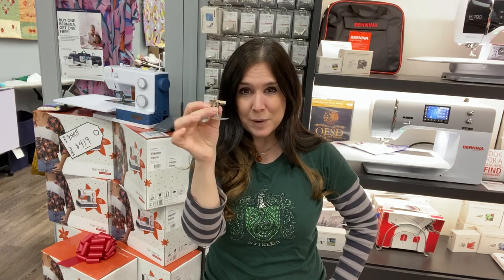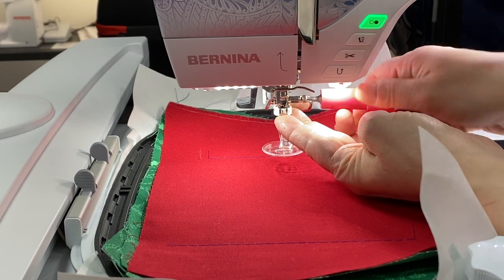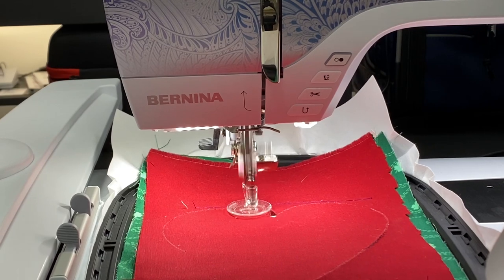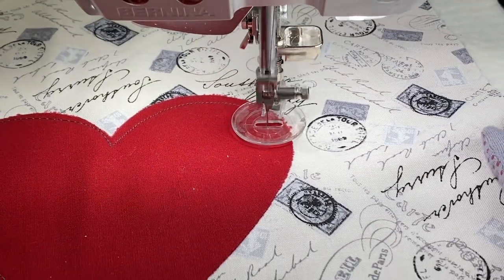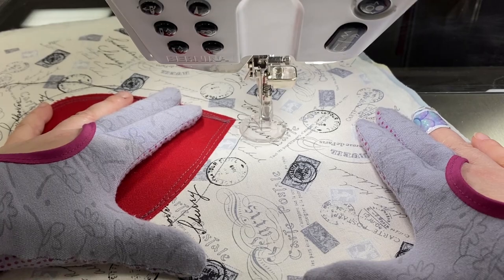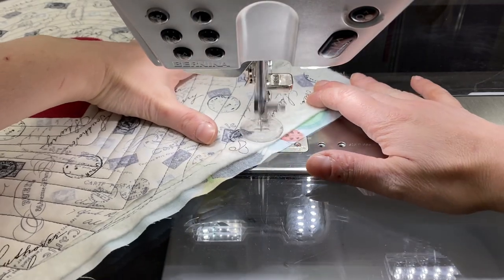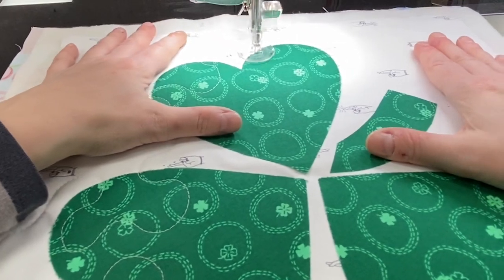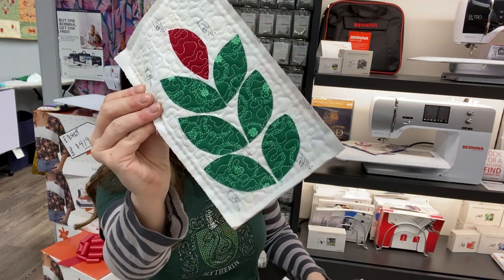BERNINA Echo Quilting and CutWork Foot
Gayle from BERNINA of Naperville demonstrates the many uses of the versatile BERNINA #44 Echo Quilting and CutWork foot.
-Use with the BERNINA CutWork Tool
-Raw Edge Applique
-Echo Quilting
-Quilting over Raw Edge pieces